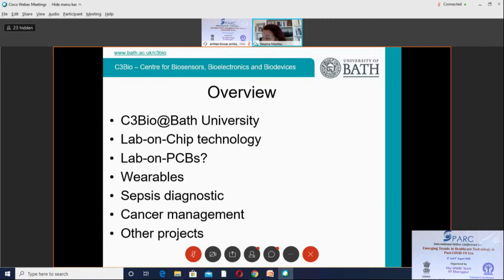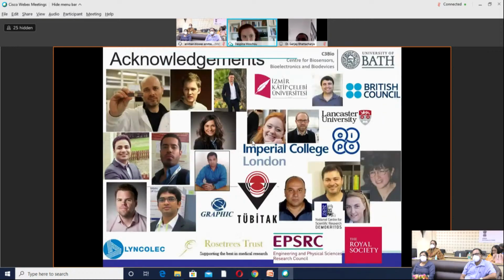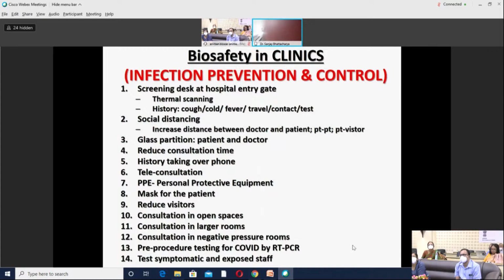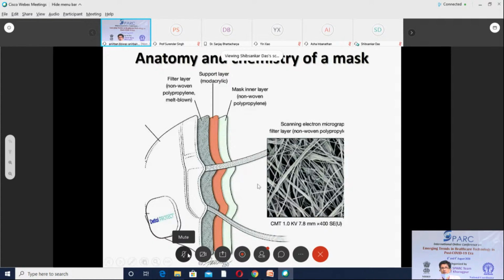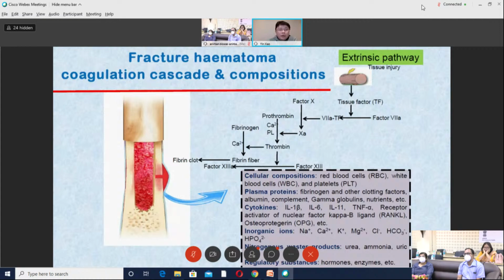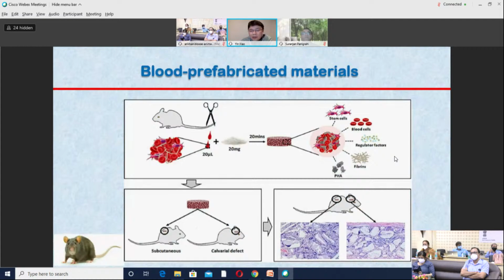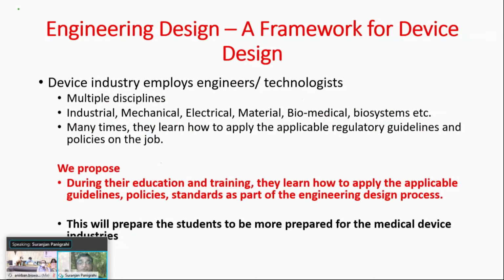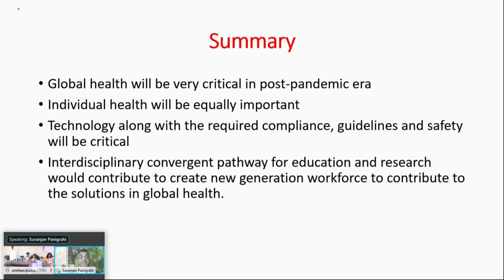Emerging Trends in Healthcare Technology in Post-COVID-19 Era (AN)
Centre for Educational Technology
Indian Institute of Technology Kharagpur, Kharagpur, West Bengal, India

Date: 8th and 9th August 2020, Time: 9.15hrs to 13.10hrs and 14.30hrs to 16.45hrs